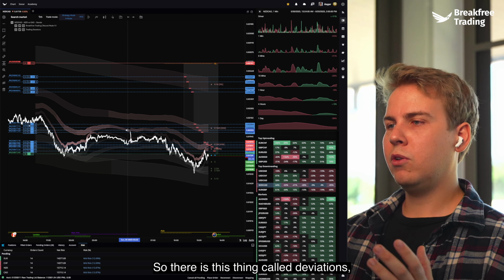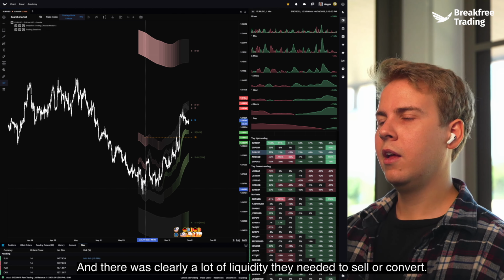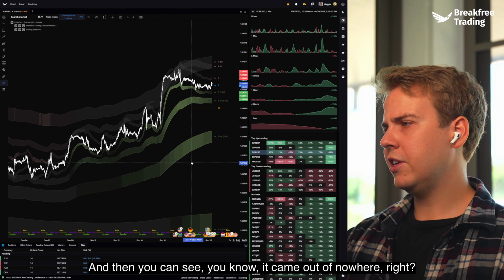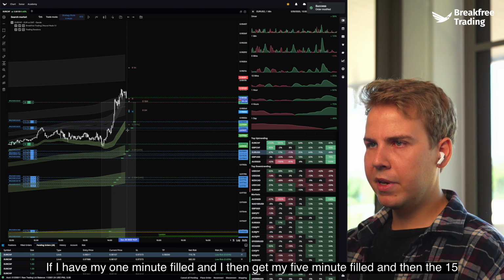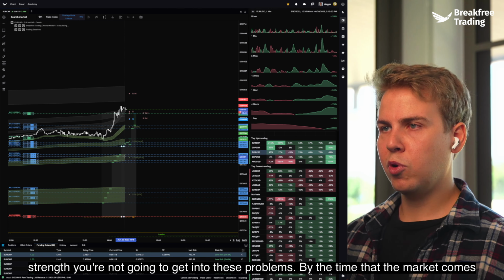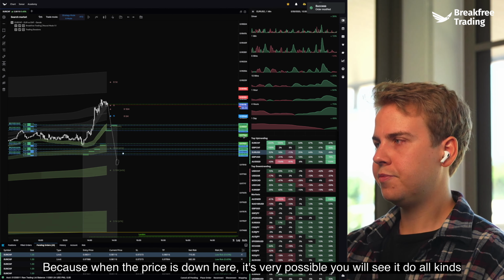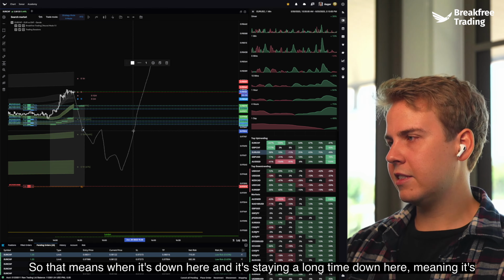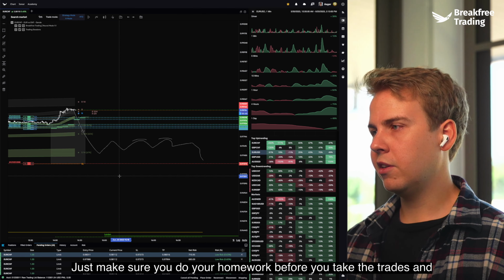Lesson #3.1 - Deviations & Trend Transitions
Update 1st September 2023: Neural Mode is now free for all.

Just create a free account, and you will get access to everything discussed in this video.

If you need an MT4 or MT5 account, you can sign up with IC Markets